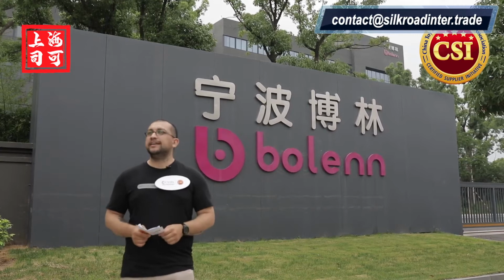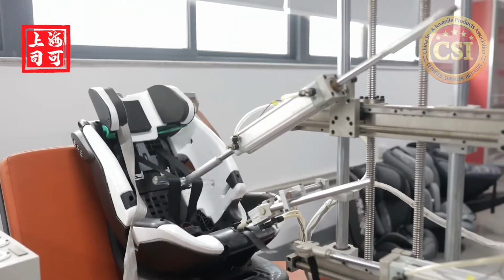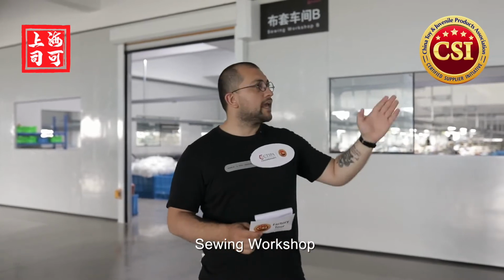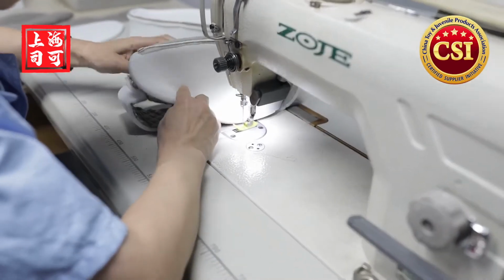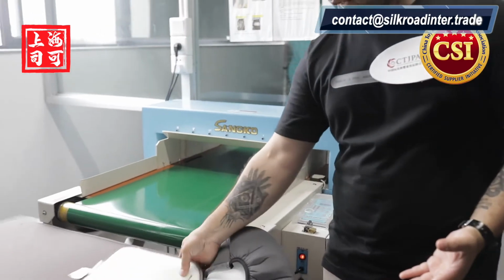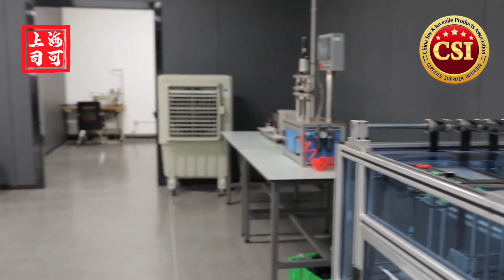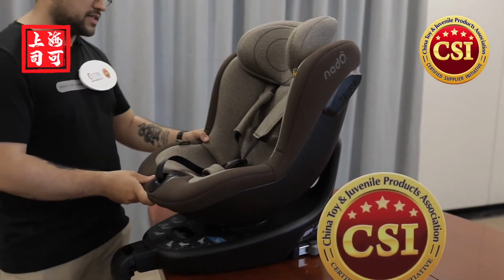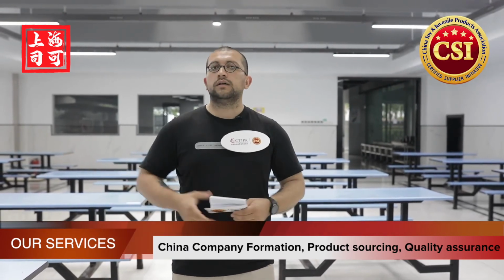This is how infant / baby car seats are made in China | Shanghai Silk Road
In this video, we explore how infant / baby car seats are produced in China. Specially, we will be visiting a factory called Ningbo Bolenn Manufacturing Co., Ltd in Ningbo City of Zhejiang Province, China.

Established in 2009, Bolenn is a design and manufacturing company of infant car seats. They are ISO9001 certified factory. All products comply with European Union standards. They have their own brands: "Nado" and "Mama & Bebe". They export their products worldwide, including Europe, Middle East, Asia, South America, and other developed countries, in total more than 40 regions of the world. They are experienced in all kind of infant / baby car seats. With their experienced designing team, they have new designs launched every year, helping customers all over the world.
Ningbo Bolenn Manufacturing Co., Ltd's factory covers an area of 35000 square meters, with more than 260 workers and four workshops.

▶️  Following PDF documents are prepared to give you some basic information about the company registration, work visas, and opening corporate bank accounts for your company. They also answer most of the frequently asked questions. Please download the ones you need and let us know if you have further questions and we'll gladly assist. Please note that information provided in these documents might have changed, so please double check the correctness of fees, requirements, lists of required documents etc. with us before making any final decisions.

▶️  WeChat: AlexMD1486

Cameras and accessories I use:

▶️ Sony a6600
▶️ Gopro 8
▶️ Rode micro
▶️ Sony memory card
▶️ Sony noise cancelling headphones
▶️ Sony remote control tripod

𝐉𝐚𝐬𝐮𝐫 𝐌𝐚𝐯𝐥𝐲𝐚𝐧𝐨𝐯 (𝐀𝐥𝐞𝐱, 贾森)

CEO of Shanghai Silk Road (aka Shanghai SRIT), Trading and Business Consulting Company based in Shanghai.

𝐀𝐭 𝐒𝐢𝐥𝐤 𝐑𝐨𝐚𝐝 𝐈𝐧𝐭𝐞𝐫𝐧𝐚𝐭𝐢𝐨𝐧𝐚𝐥 𝐰𝐞 𝐩𝐫𝐨𝐦𝐨𝐭𝐞 𝐠𝐥𝐨𝐛𝐚𝐥 𝐞𝐧𝐭𝐫𝐞𝐩𝐫𝐞𝐧𝐞𝐮𝐫𝐬𝐡𝐢𝐩 𝐚𝐧𝐝 𝐜𝐨𝐧𝐧𝐞𝐜𝐭 𝐭𝐡𝐞 𝐧𝐚𝐭𝐢𝐨𝐧𝐬. 𝐖𝐞 𝐛𝐞𝐥𝐢𝐞𝐯𝐞 𝐢𝐧 𝐭𝐡𝐞 𝐩𝐨𝐰𝐞𝐫 𝐨𝐟 𝐭𝐫𝐚𝐝𝐞 𝐚𝐧𝐝 𝐛𝐮𝐬𝐢𝐧𝐞𝐬𝐬.